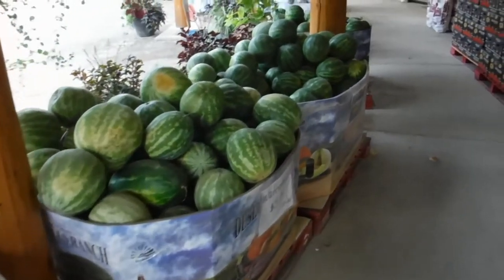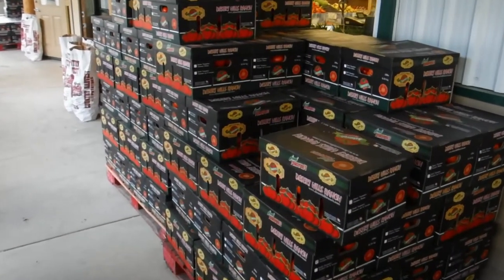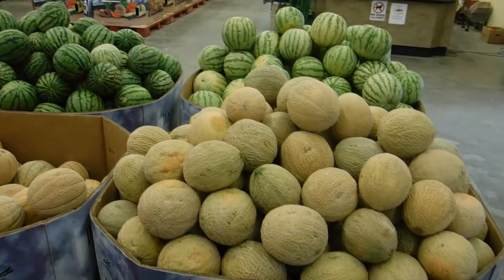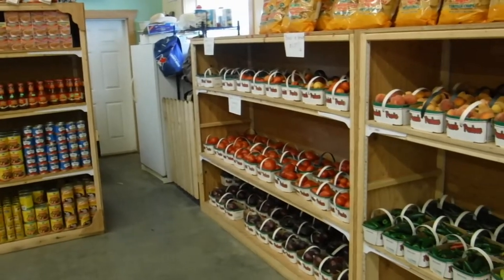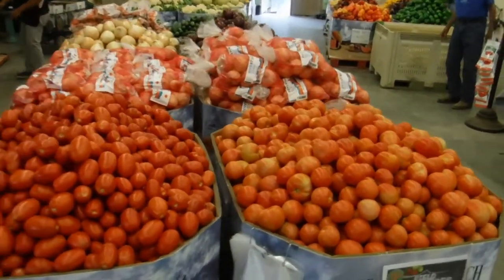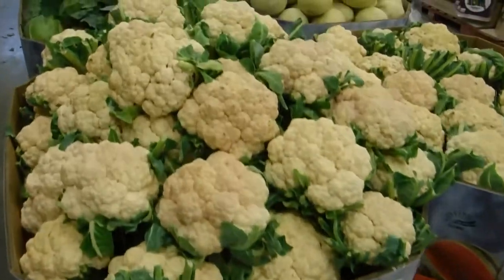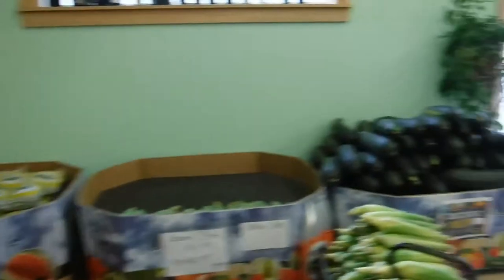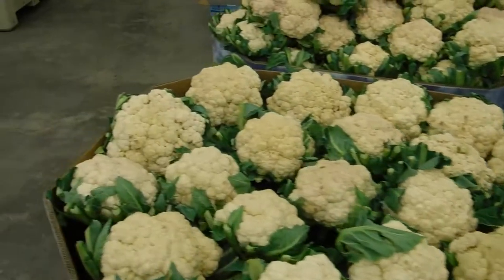AMAZING DESERT HILLS RANCH!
You may have seen the sticker in your local shopping store that says desert hills ranch and this is where it's all coming from!  This company has taken over surrounding Ashcroft with many fields and they produce lot's of exotic melons and other hot climate loving food crops!